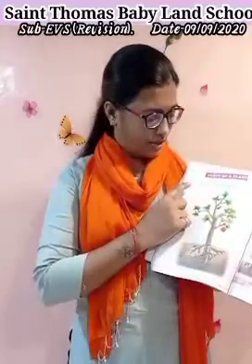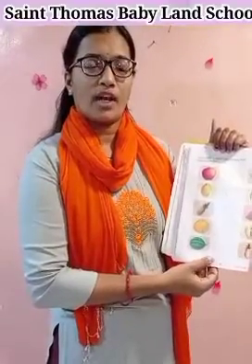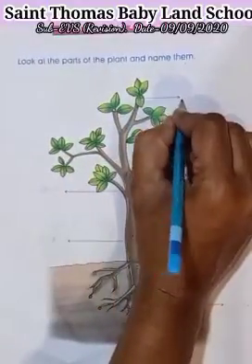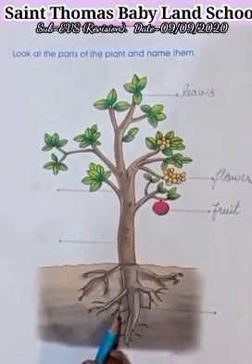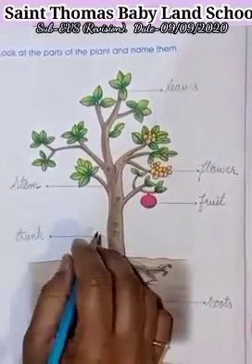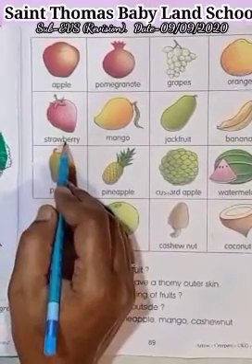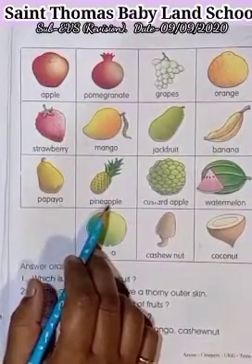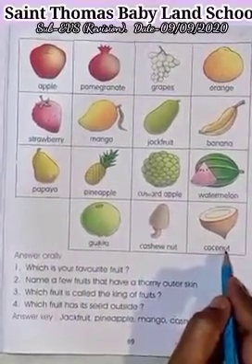STANDARD:-UKG SUBJECT:-EVS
EVS